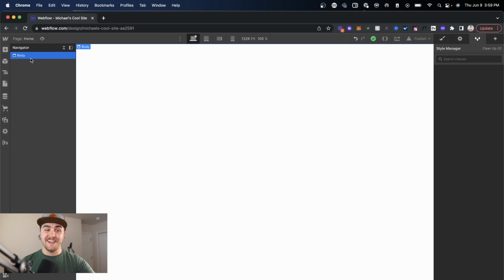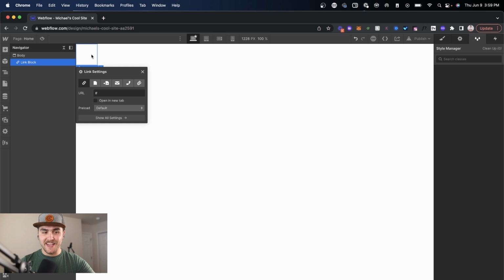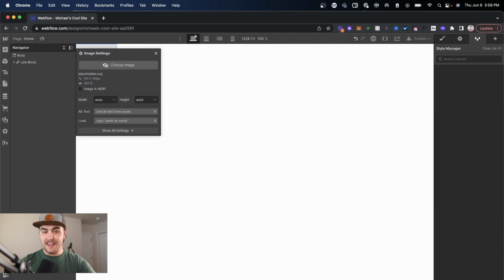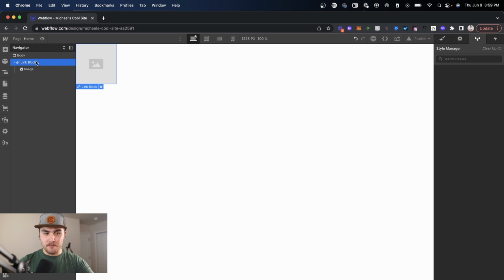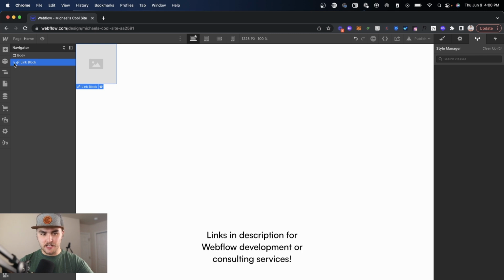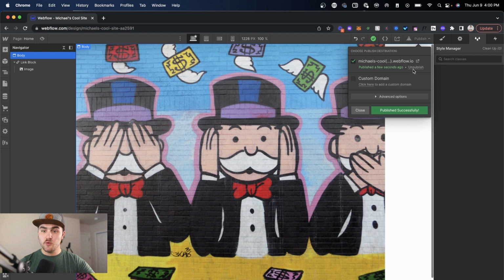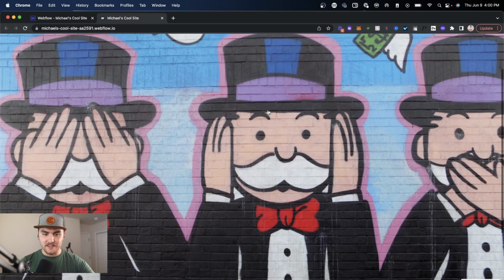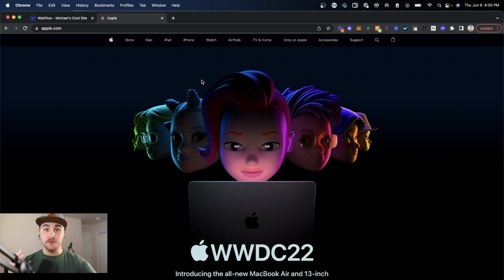How to add a link to an image in Webflow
In 60s I'm gonna show you how to add a link to an image in Webflow. It's super easy and we're using all native Webflow elements, no custom code needed.